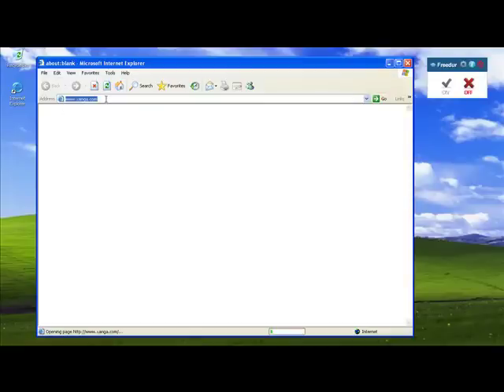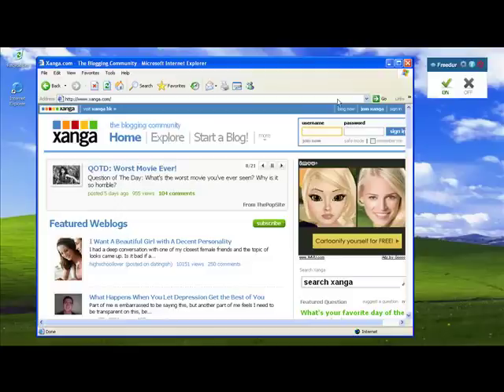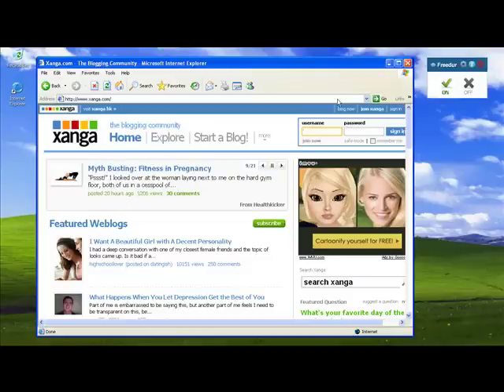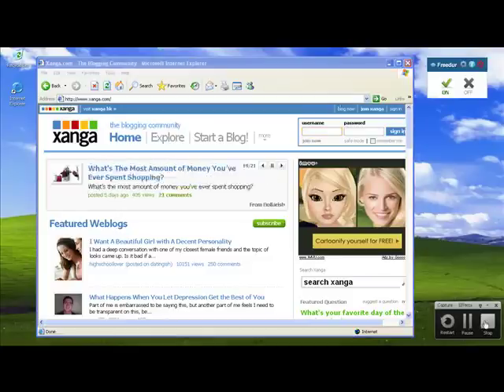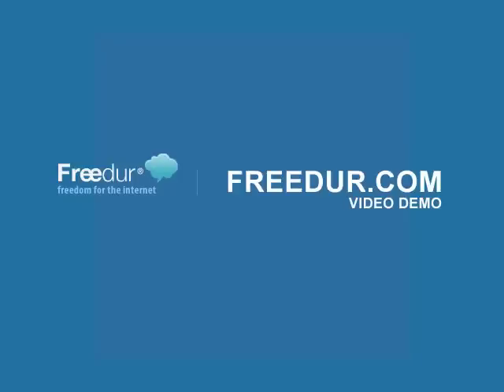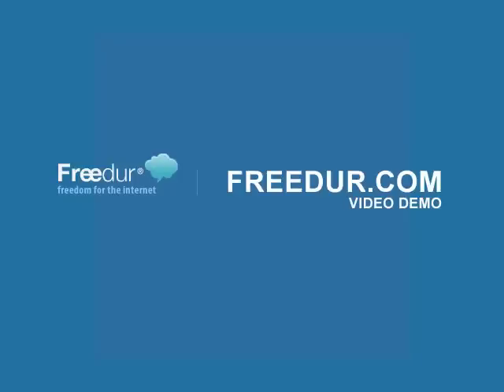Freedur - Proxy Solution For Windows And Mac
- Fast and secure anonymity solution allowing bypass of internet censorship.